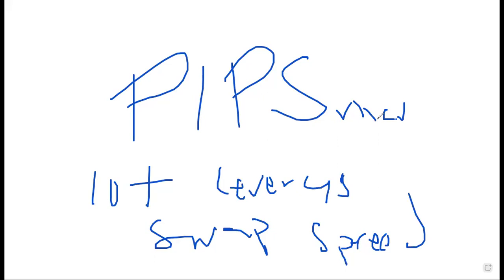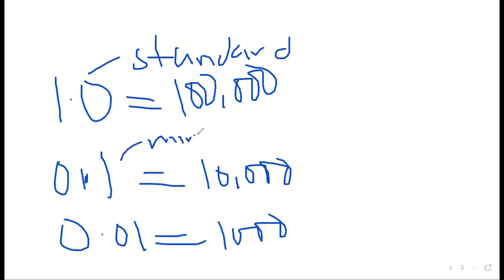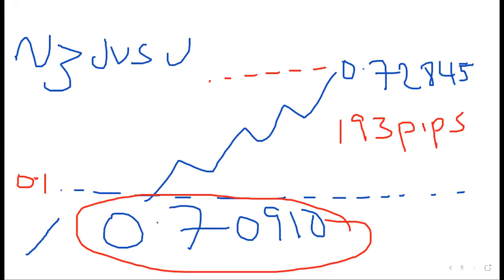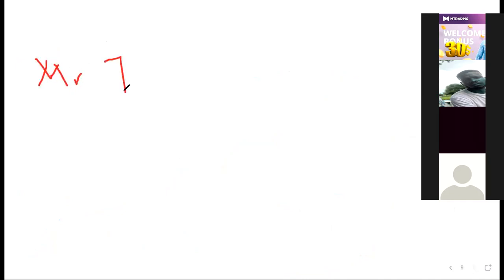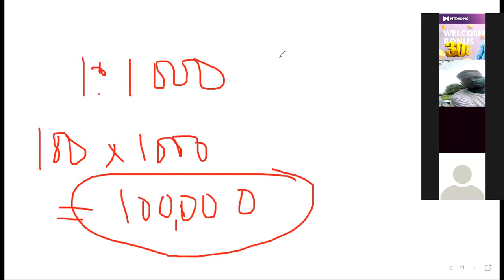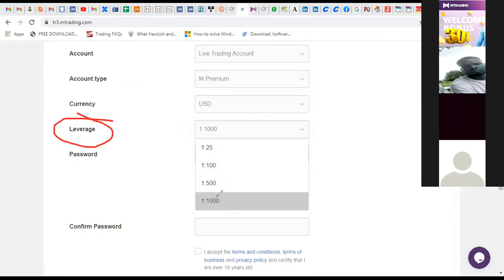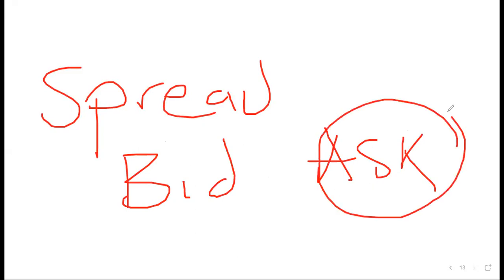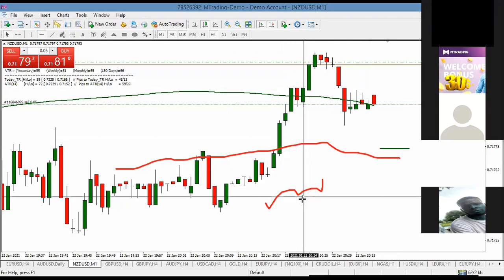BECOME A FOREX TRADER A 4 days forex foundation course Day 3 part 1